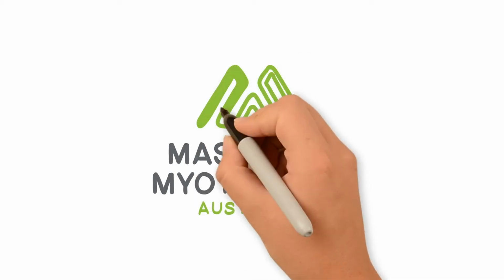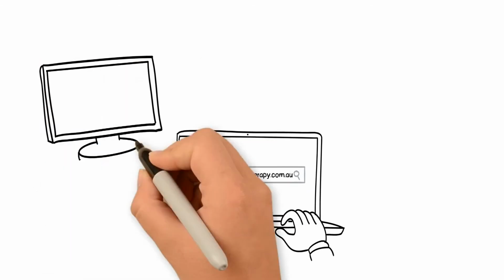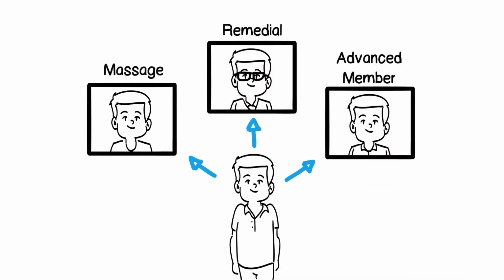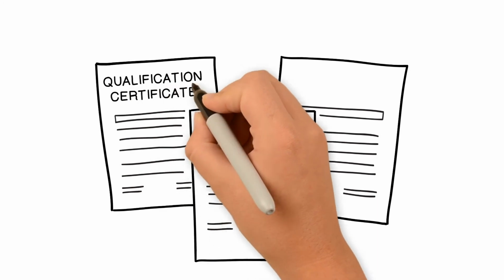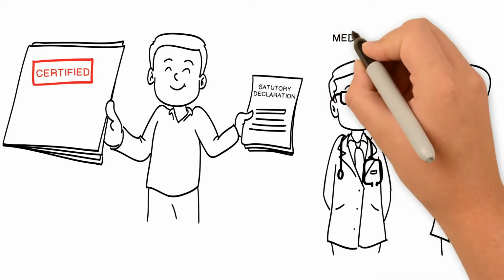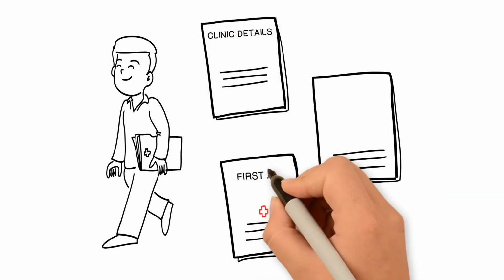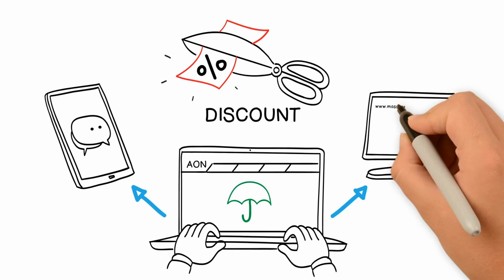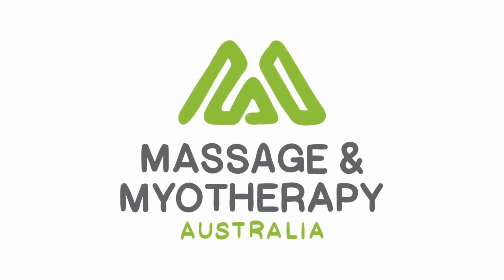Massage & Myotherapy Connect – Episode 28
We're joined by Aubrey Gowing who discusses shoulder impingement and we hear from Garry Lavis chair of the Conference Committee who discusses the National Conference, workshops, upper crossed syndrome and building a business.

CHAPTERS
0:00 Intro
0:15 Aubrey Gowing
3:32 Promos
5:33 Garry Lavis